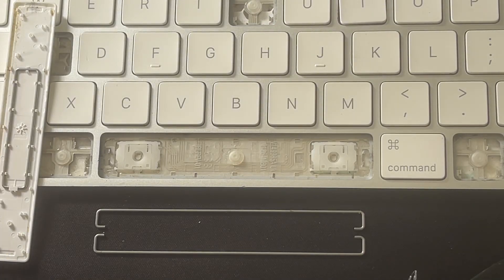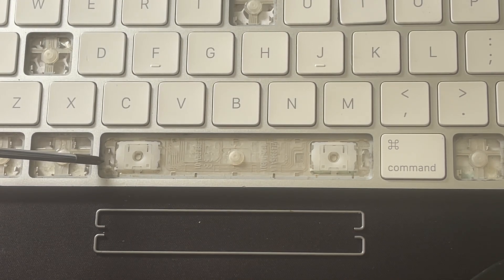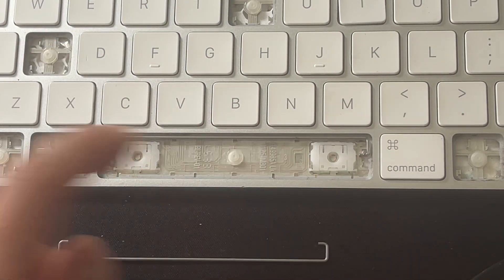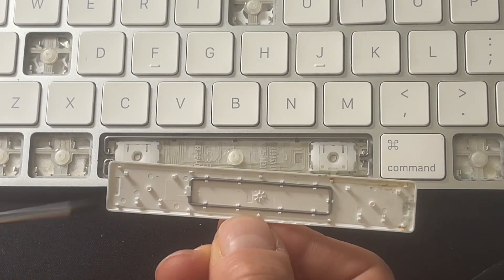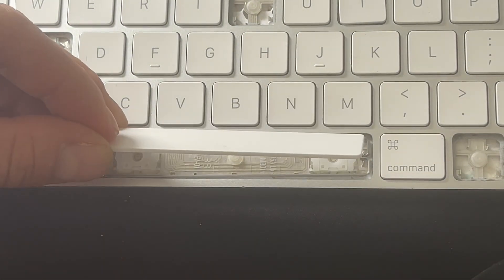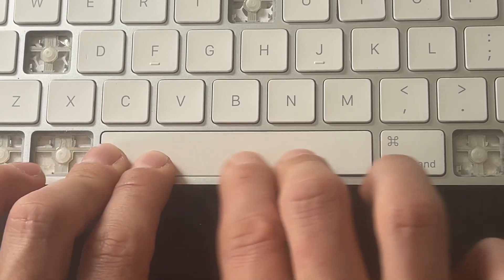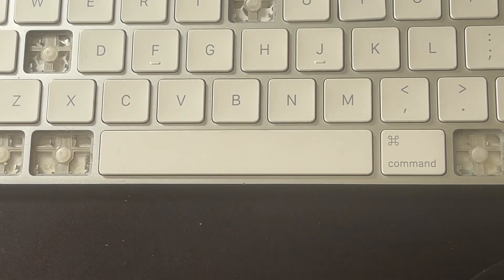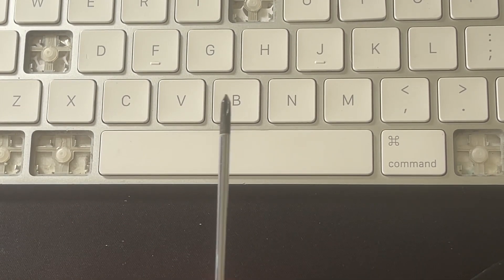Apple Magic Keyboard ML A22B/A space bar replacement - check these things first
This how’s you how to get the space bar back on the Magic Keyboard and things to check before replacing the key
Sometimes the space bar can stick or not pop back up and there is usually an easy fix. This video explains what to check and how to put the key back on